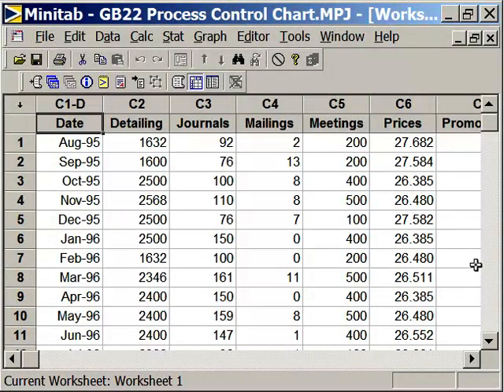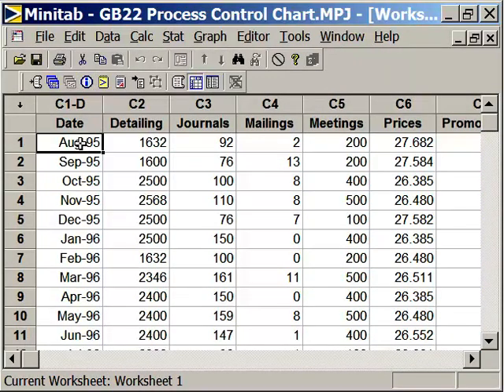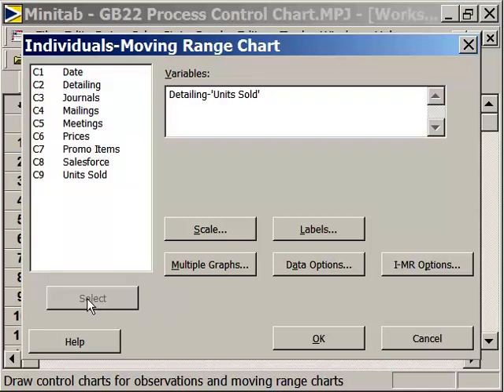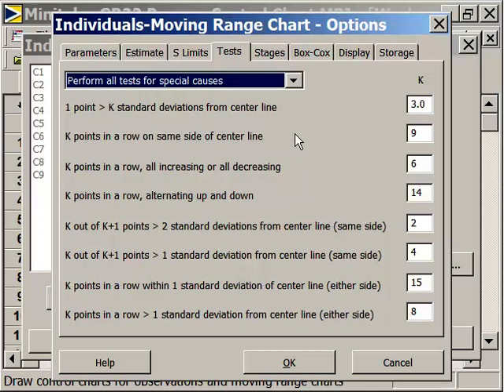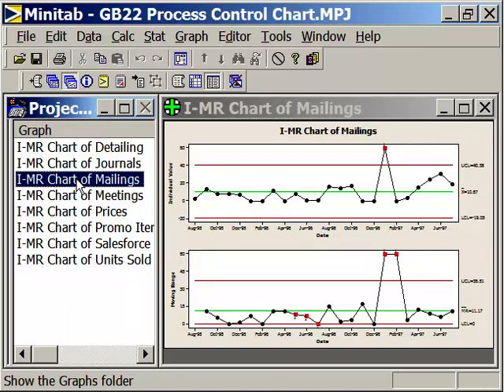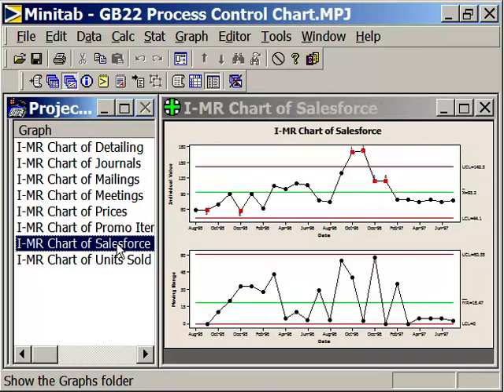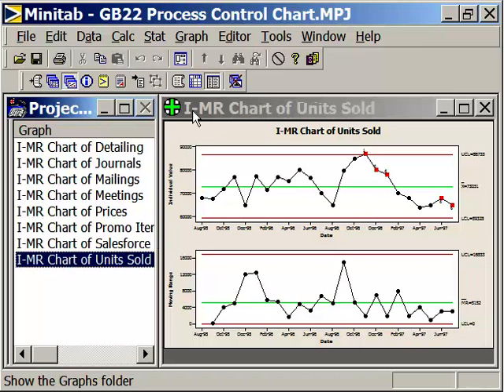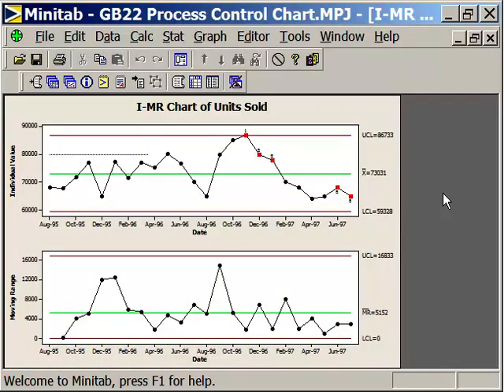015 MTB IMChart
Using Minitab Statistical Software to evaluate continuous data over time by looking at Individual Measurements and Moving Range over time with a control chart.